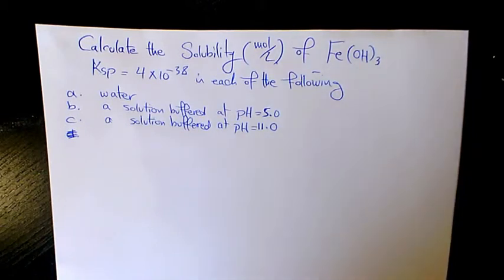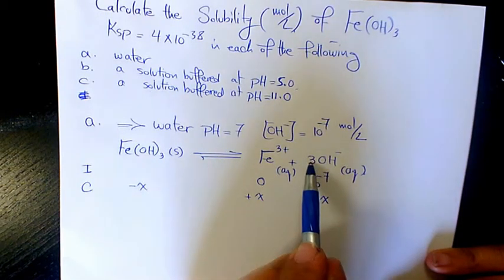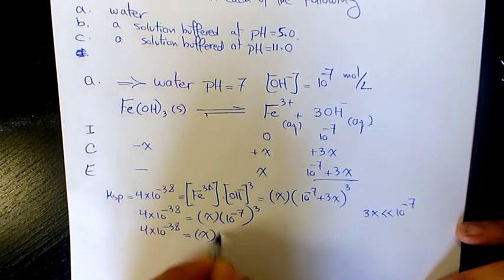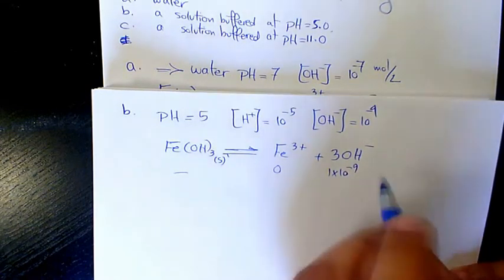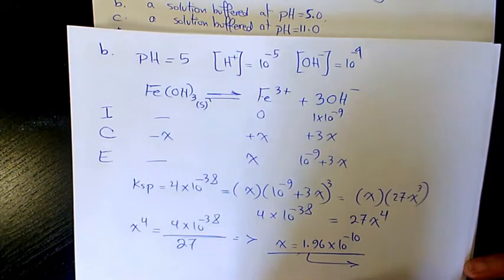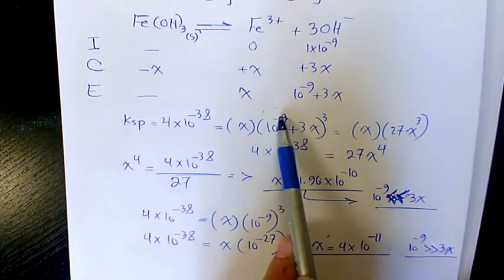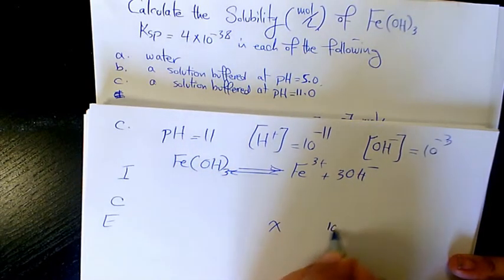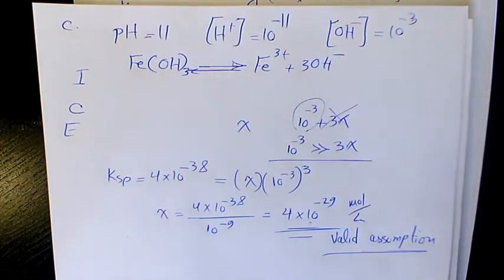How to Calculate Solubility of a solid in different solutions